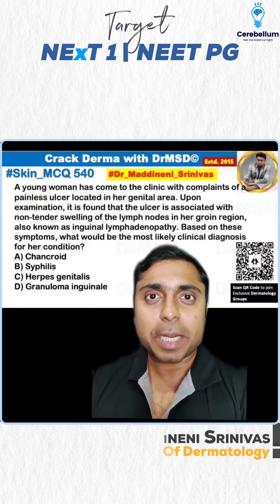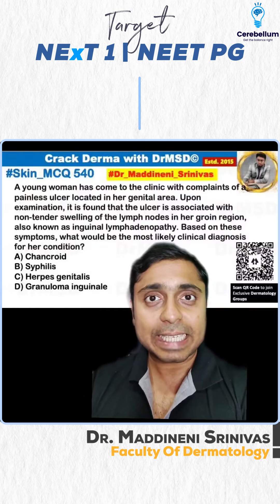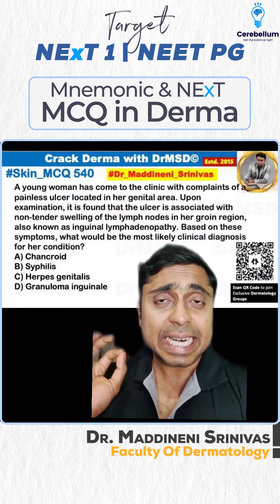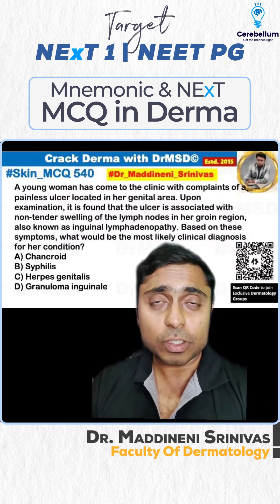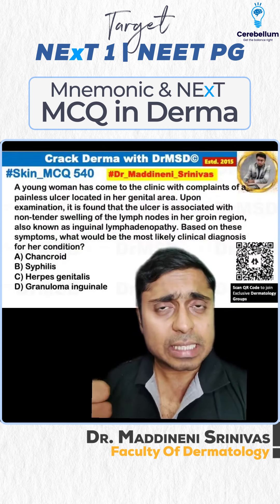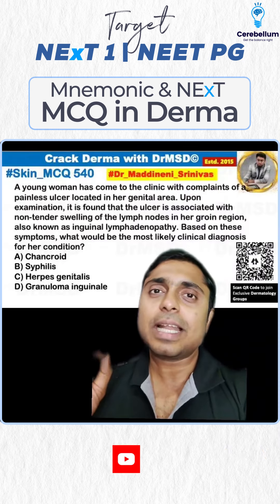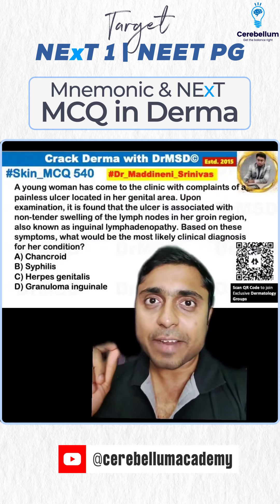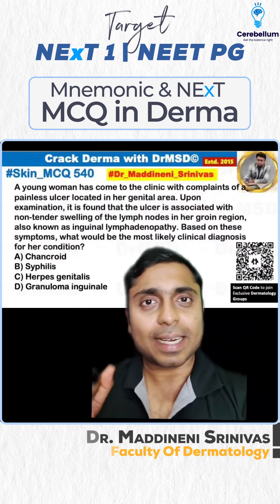Target for NExT-1 / NEET PG Sucsess! Mnemonic & NExT MCQ in Dermatology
Gear up to ace your exams with guidance of our renowned faculty Dr. Maddineni Srinivas kumar.